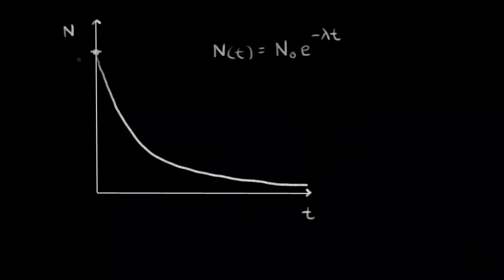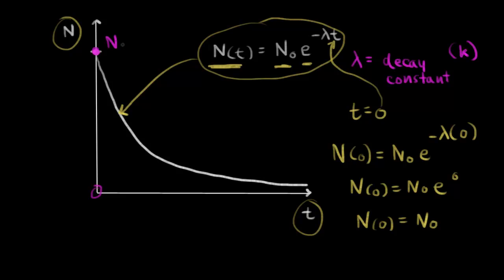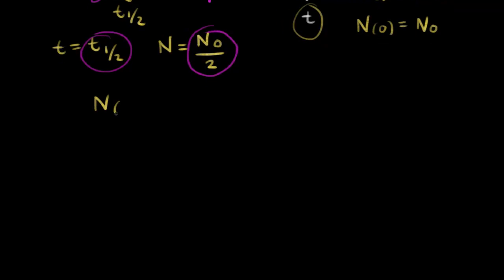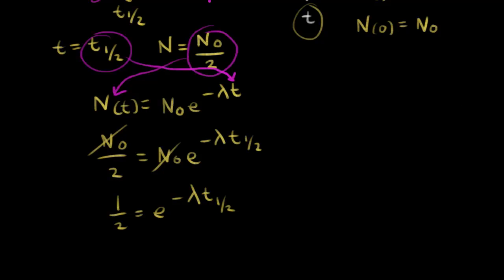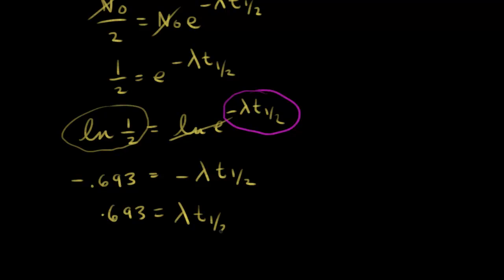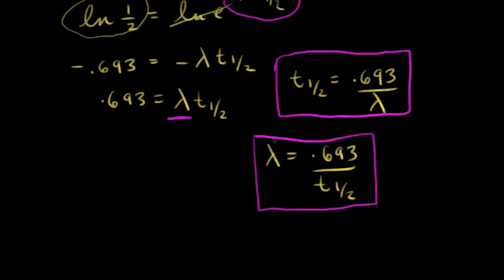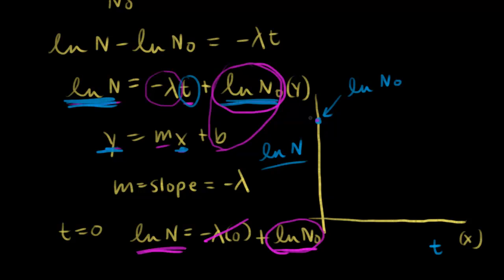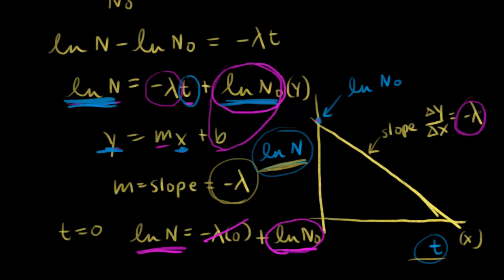Exponential decay and semi-log plots | Nuclear chemistry | Khan Academy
Using exponential decay equation to solve for relationship between k and half-life. Using semi-log plot to get graph of a straight line with slope of -k.